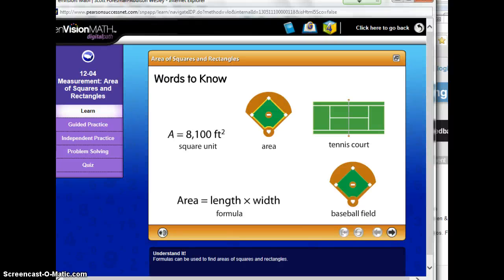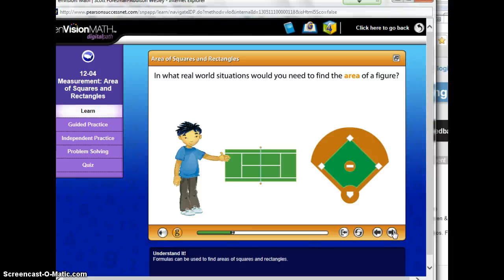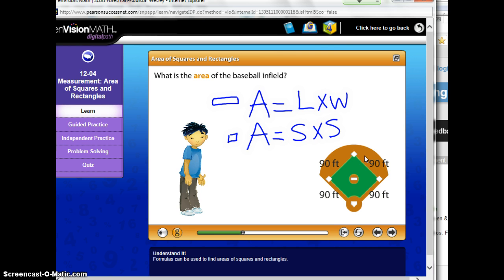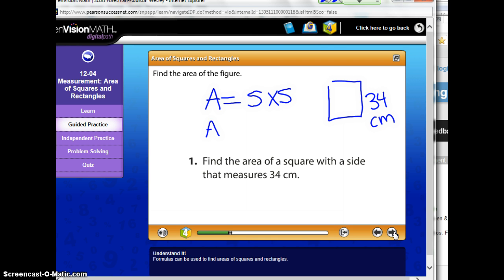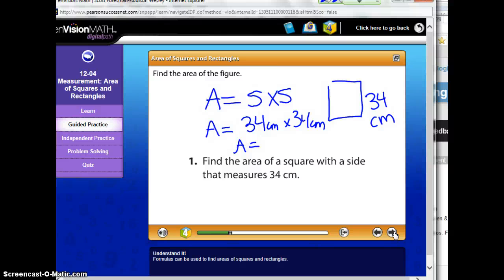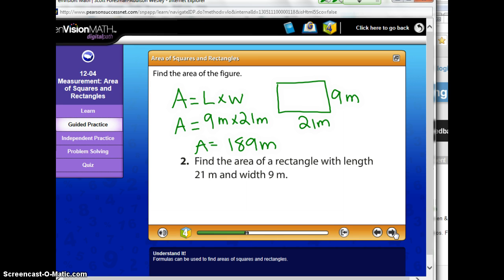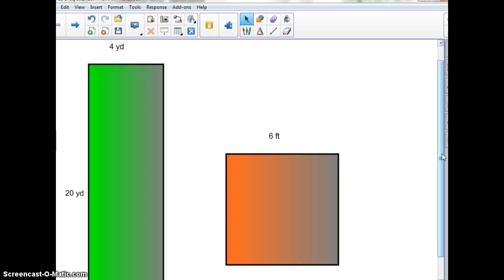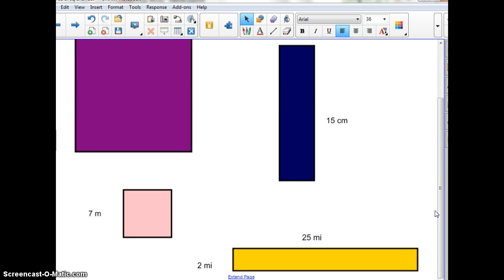Wajer math L12-4 Area